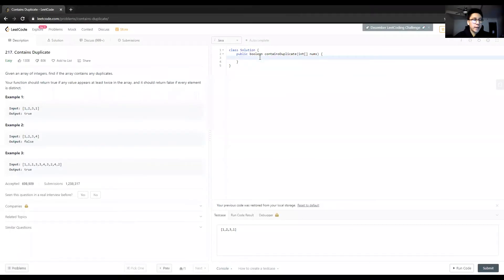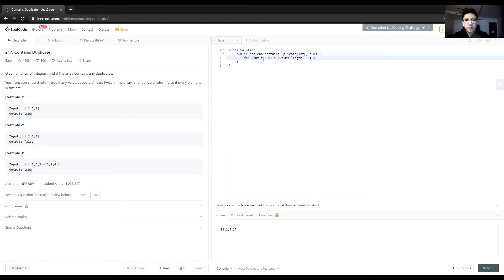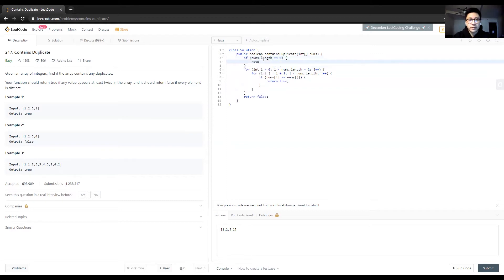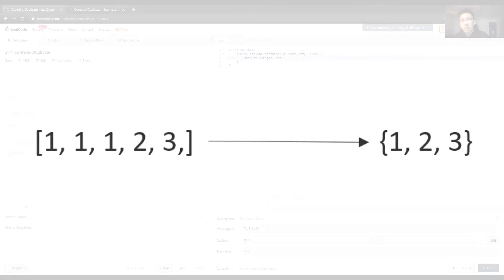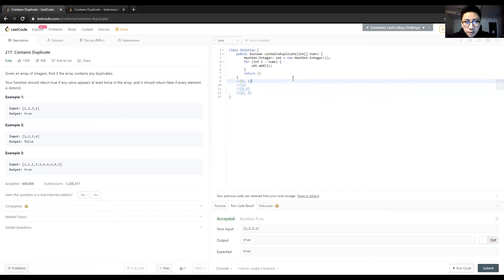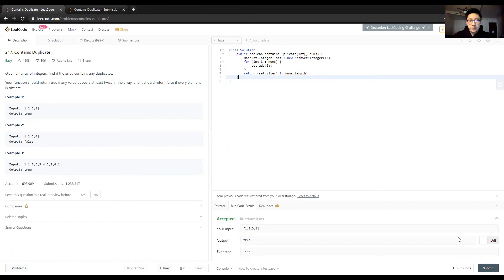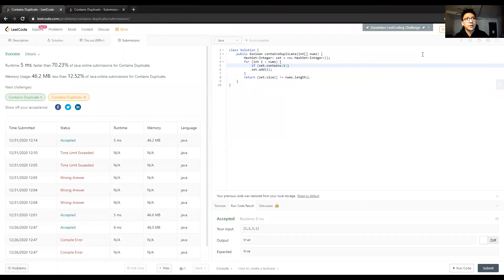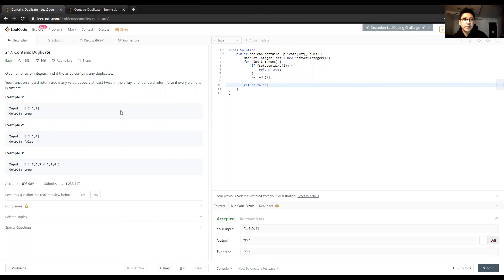LeetCode Question #217: Contains Duplicate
Jason Wang (IU '21) walks through a straightforward array problem that also uses a HashSet.

Time Complexity: O(n), where n is the size of the input array.
Space Complexity: O(n), where n is the size of the input array.

Chapters:
Intro - 0:00
Problem Overview - 0:20
Brute Force Solution - 0:50
Optimal Solution - 3:14
Submission & Discussion - 6:28